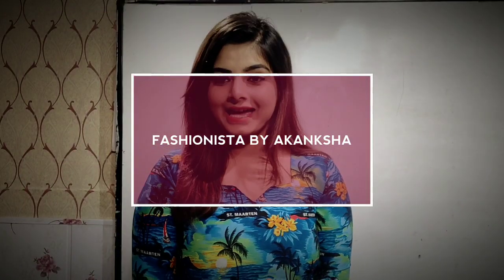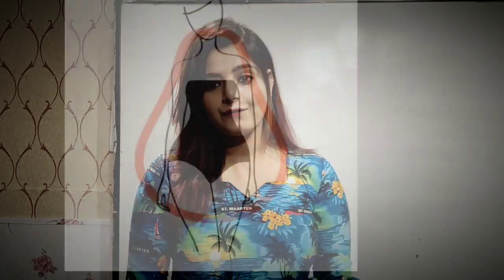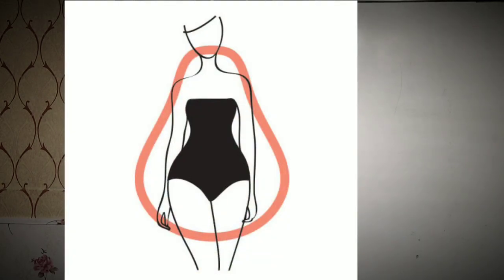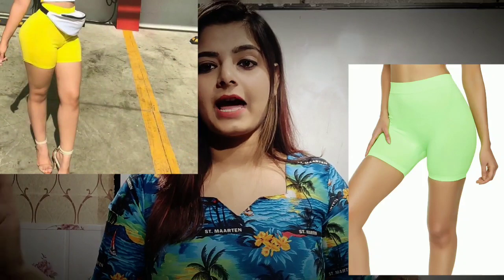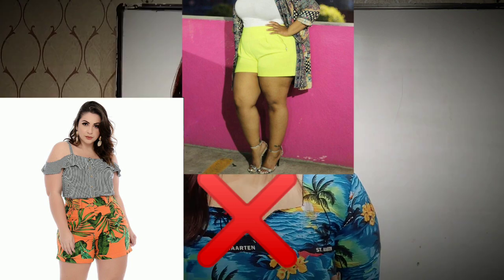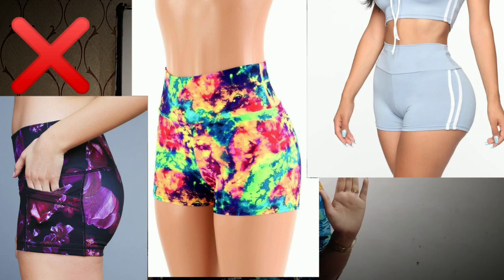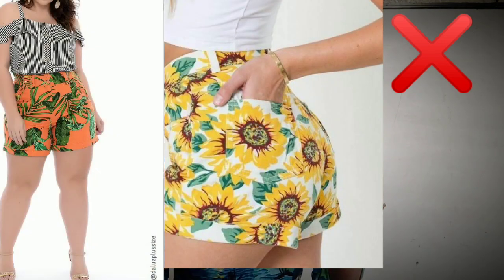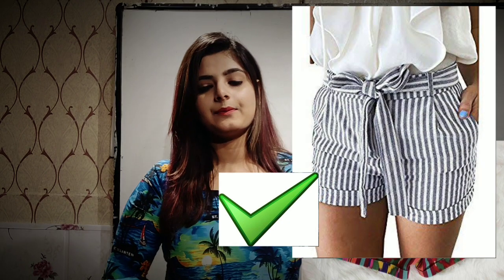How to look slimmer in shorts/ Dress up for heavy Thighs/Tips to look slim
Tips to look slimmer, wearing short dresses✔️😊
The content is original and not copied from anyone.